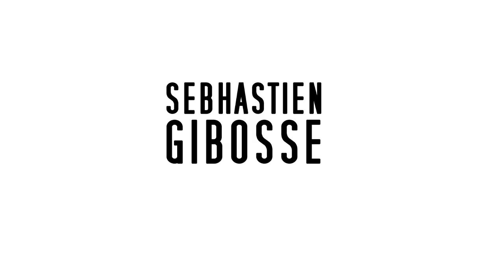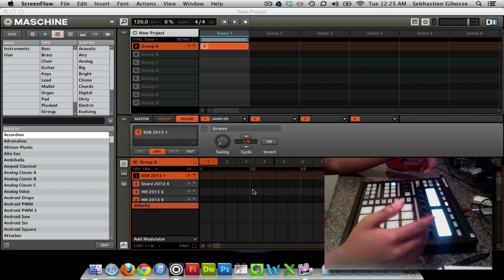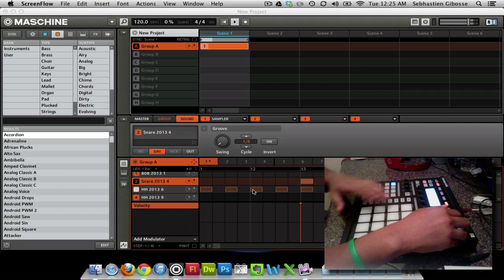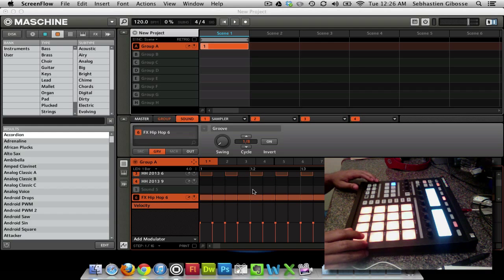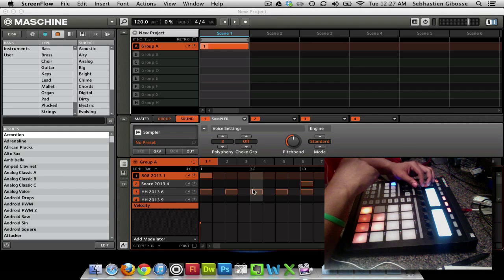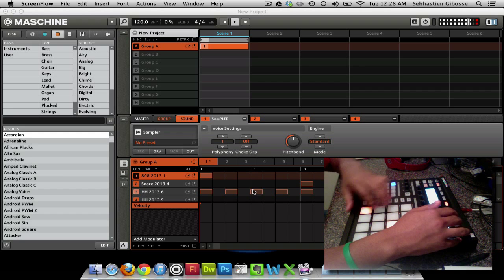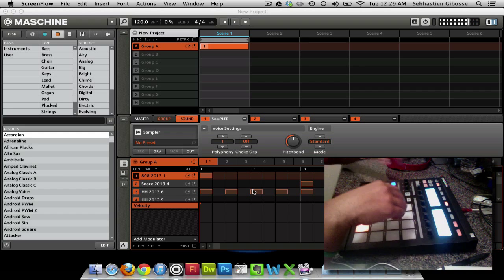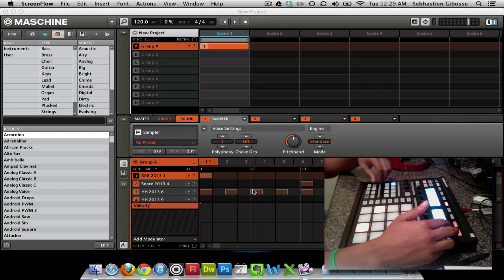Maschine 101 Tutorials - Episode 6 - Using the Step Sequencer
Finally Getting to the main point of these tutorials, using the step sequencer in Native Instruments Maschine. If you like these sounds, I have them available for sale on my

These tutorials, despite being taught with the Maschine MK1 can be utilized by Maschine Mikro users as well.

If you have any questions, ask me on twitter @SGibosse!!!

Breakdown of episodes in this series.

Episode 1 - General Overview
Episode 2 - Hardware Overview
Episode 3 - Software Overview
Episode 4 - Browser and Library
Episode 5 - Making a Basic Beat
Episode 6 - Step Sequencer
Episode 7 - Editing a Recorded Beat
Episode 8 - Effects
Episode 9 - Sampling and Slicing
Episode 10 - Arranger
Episode 11 - Mixing in Maschine
Episode 12 - Exporting/Bouncing out